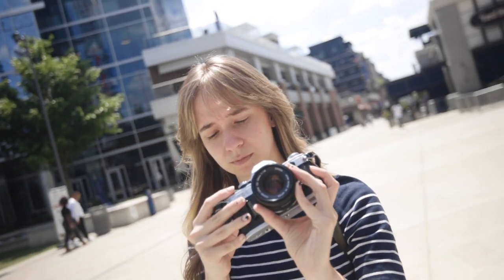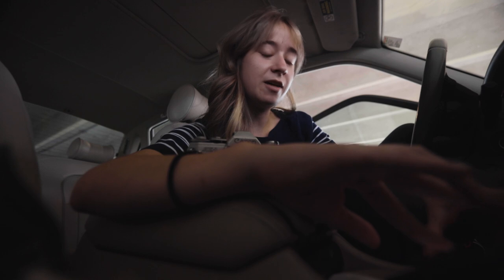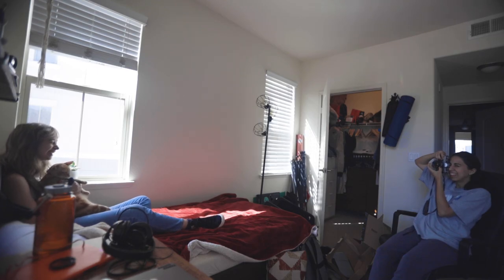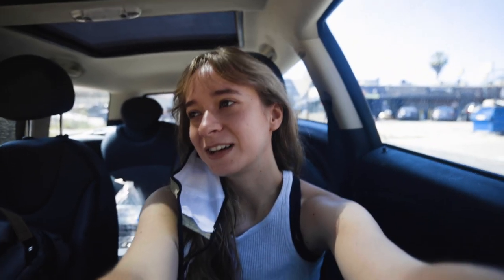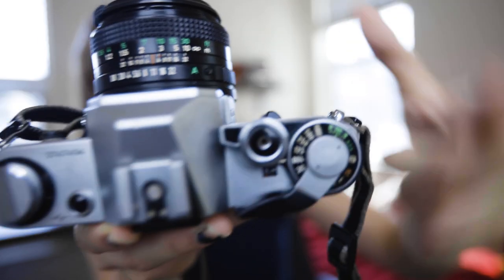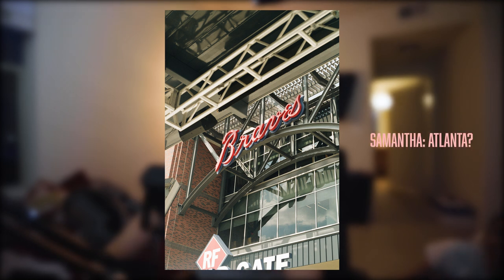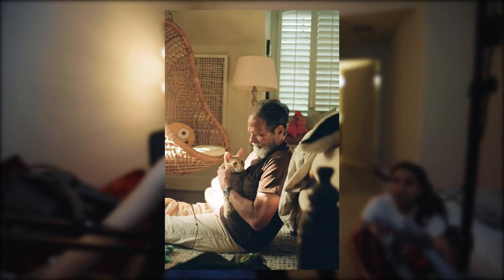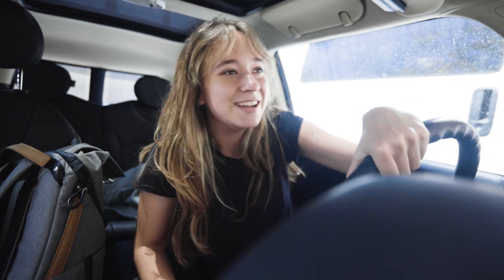How to Shoot 35mm Film Photography (my first time ever!!)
In this video we go over how to set up a 35mm film camera, specifically the canon ae-1, while also documenting my first time ever shooting film photography! If you're a beginner or a pro this video is for you haha

Here for the tutorial? Skip here:
0:00 - Intro
0:53 - Shooting for the first time!
6:08 - Tutorial
9:14 - Photo reveal & reaction

Also what do you think about 'First Take' for the name of this new series? I think it's kinda fun..

@AudreyEmber everywhere!

My camera bag! 100% Recommend for everyday use
TubeBuddy is an awesome tool to help you crush the YouTube game!

If you read this comment ur fav type of tree